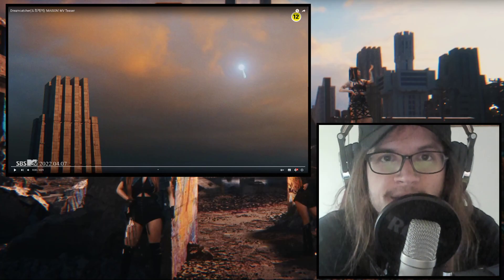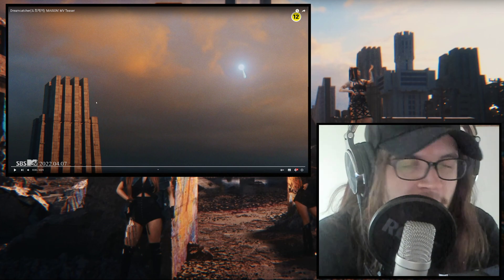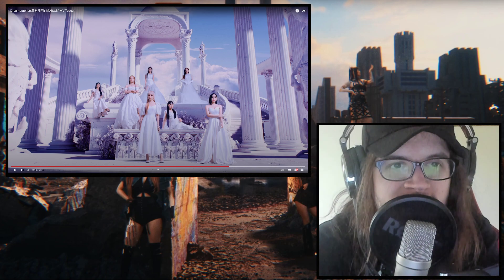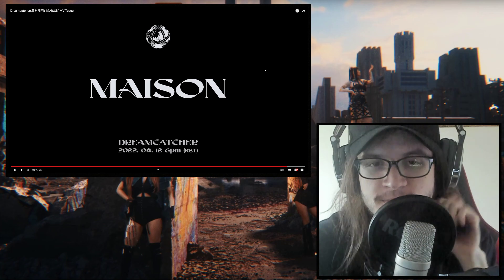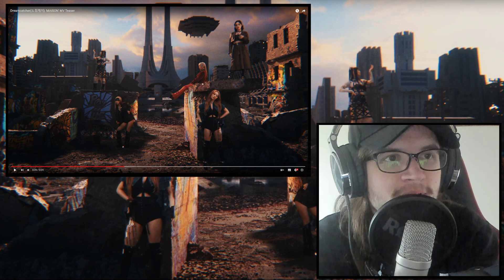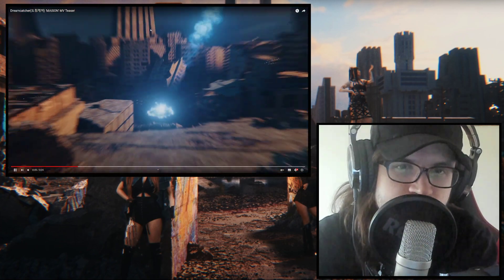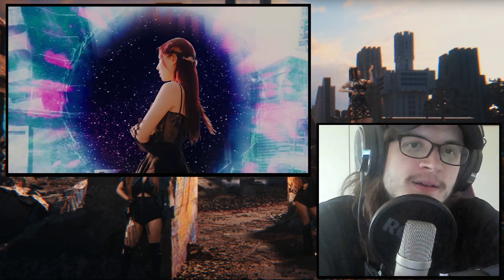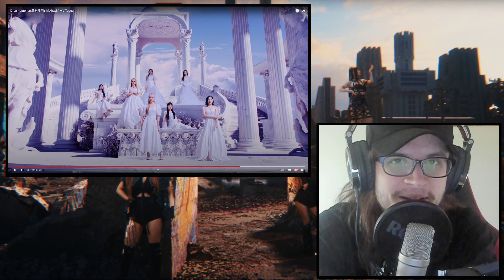Dreamcatcher (드림캐쳐) - MAISON MV Teaser Reaction - I'll just accept to die for that